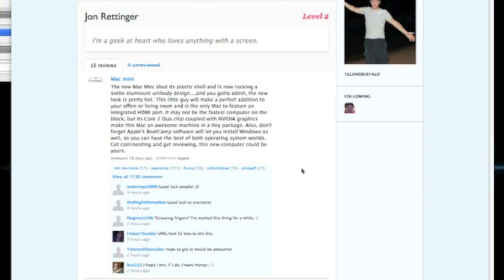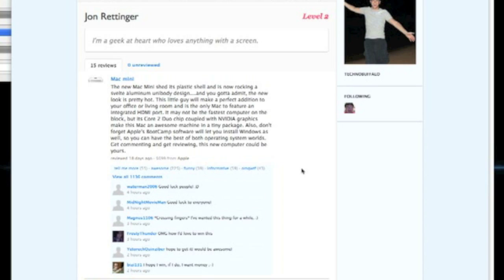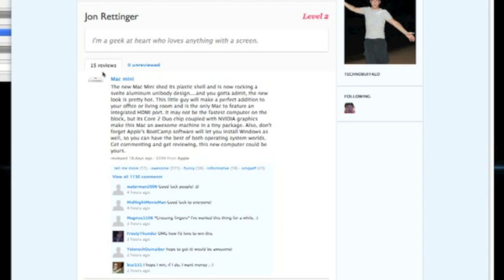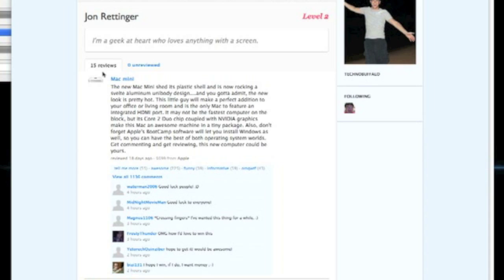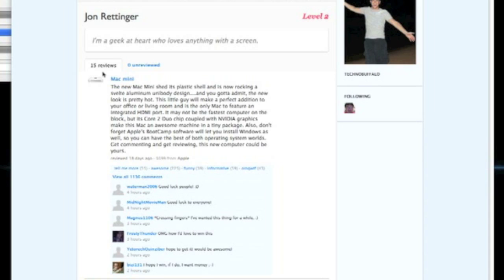$700 or Mac Mini Giveaway Ends tonight!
I'm very excited to team up again with the folks at blippy.com to offer a brand new Mac Mini to my audience. The contest will run until January 2nd at 11:59 PM PST. This contest is open to anyone in the world, however if you are outside of the US and win, I will send you the cash equivalent of a US bought Mac Mini valued at $699. Cool?

For an extra entry review something on your Blippy account

The Blippy peeps will be providing me with the database information so I can pick the winner at RANDOM during a live show.